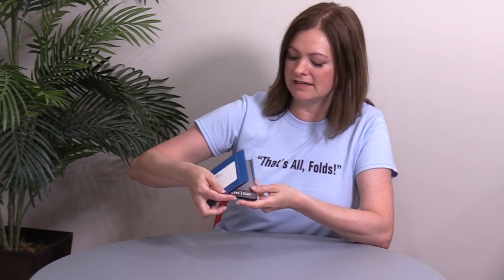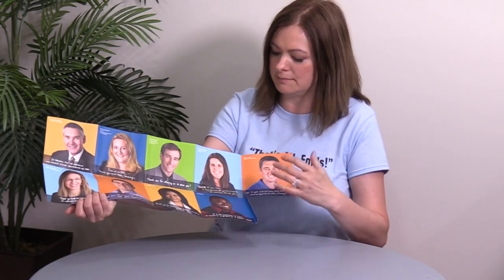FOW #483: Broadside Rolling Zip Strip Mailer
Broadside Rolling Zip Strip Mailer. Trish Witkowski shares her super-cool folding samples and helpful production tips. for folding ideas, downloads, and templates.